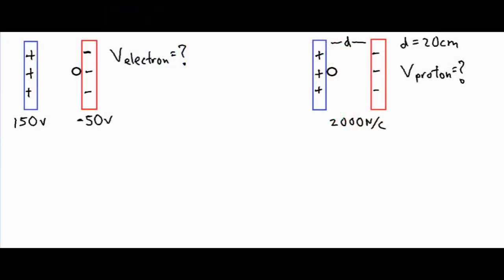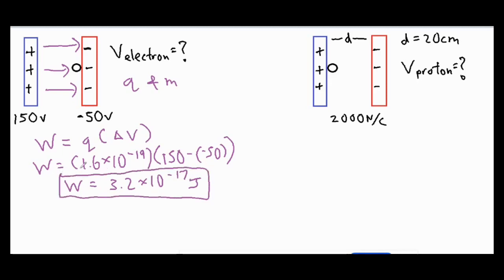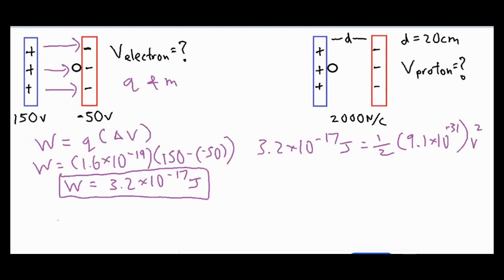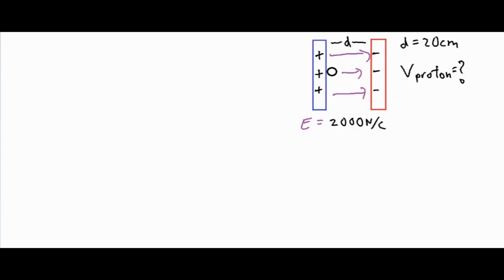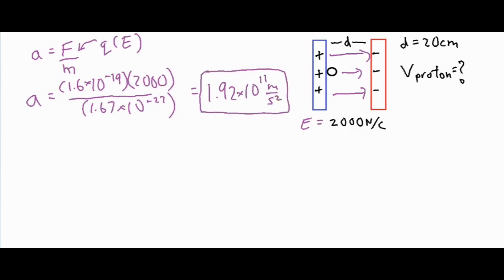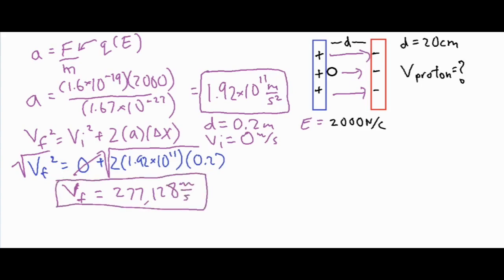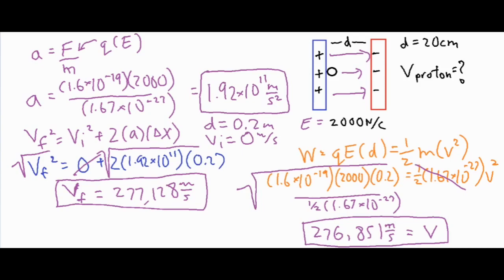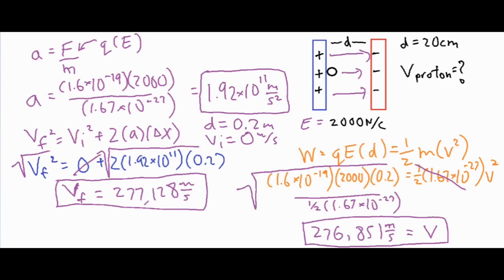Charged Particle Between Parallel Plates (Multiple Methods!)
In this video, 2 examples are conducted where an electron and proton are between parallel plates.  The charge is then released and the final velocity of the charge is solved for using ideas related to energy and kinematics as well.